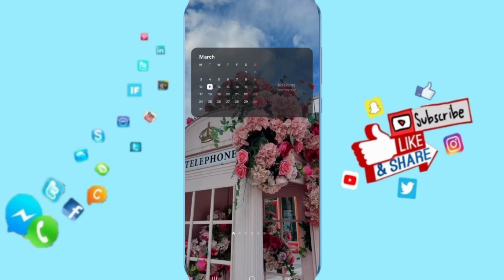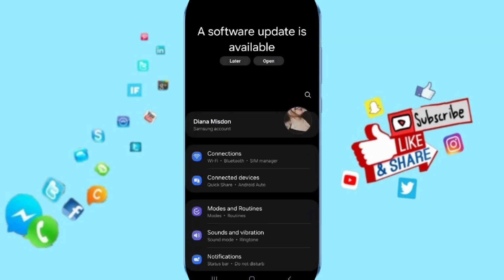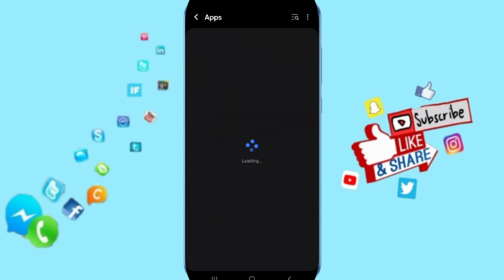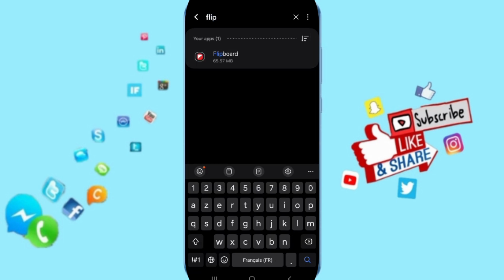How To Fix And Solve Lag On Flipboard App | Easy Fix